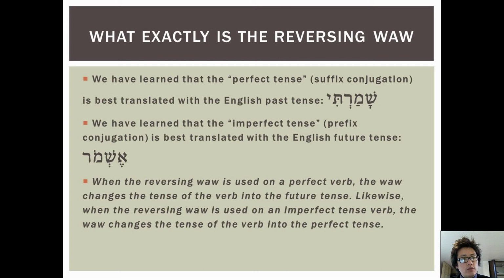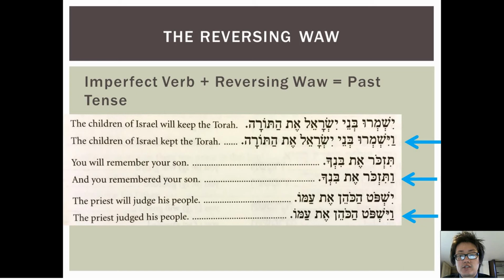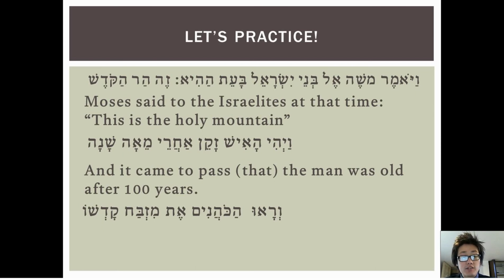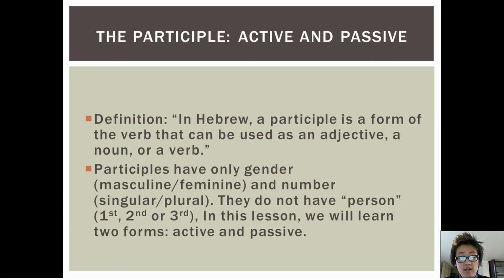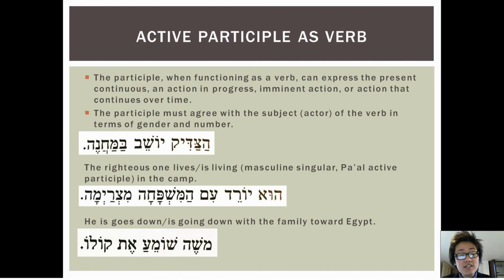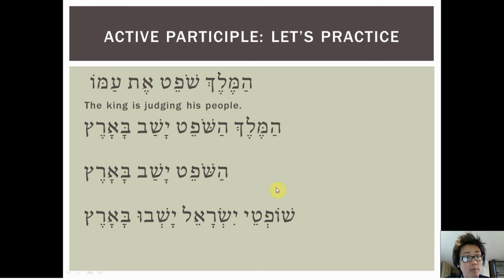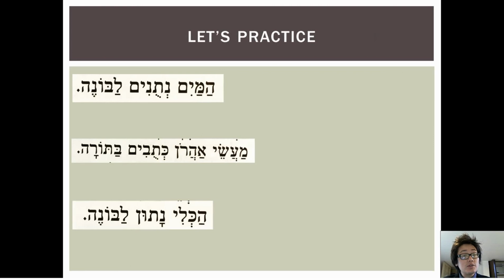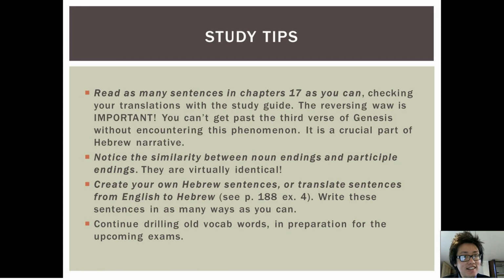Video 11 Week 10